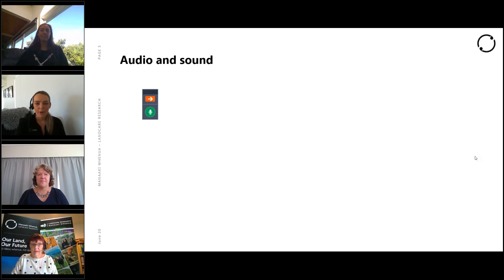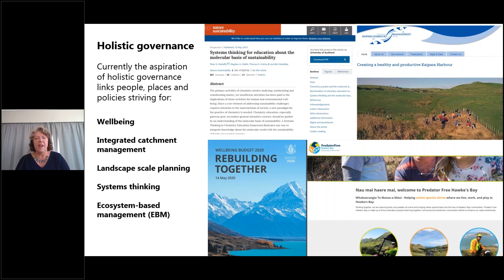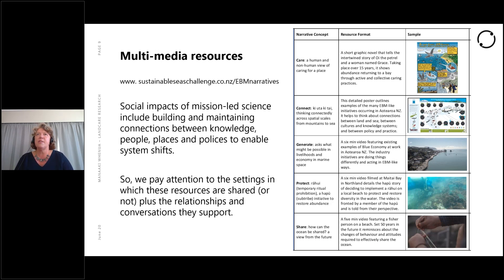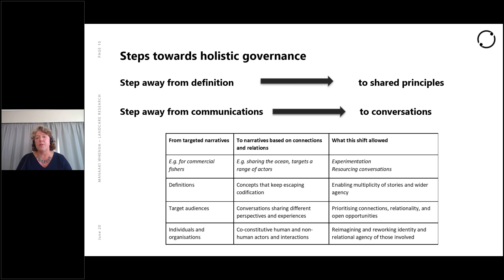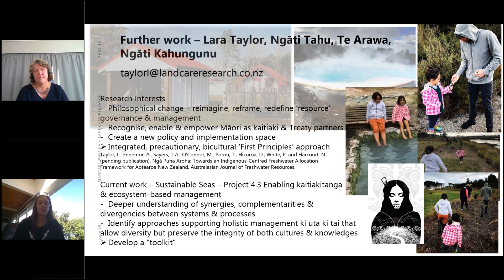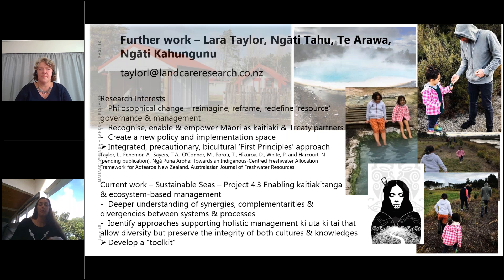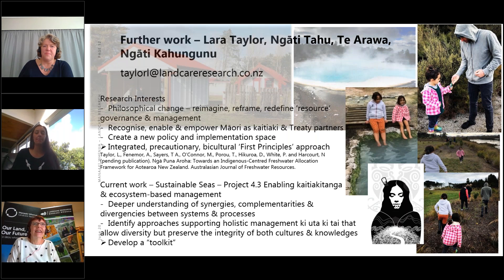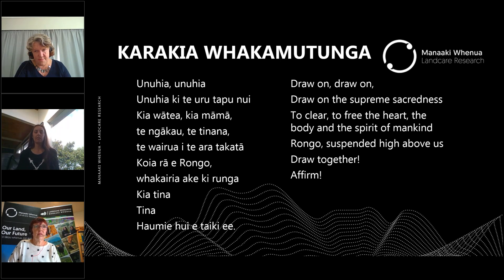LINKOnline Webinar: Holistic governance - from the mountains to the sea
Ecosystem based management, catchment planning, landscape scale management, and well-being economics all require shifts towards more holistic governance. Narratives of holistic governance connect people, places, ideas, and policies across NZ society. Ki uta ki tai – connecting from the mountains to the sea is one such narrative.

The Sustainable Seas National Science Challenge funded a team lead by Alison Greenaway to produce multi-media resources which would circulate narratives enabling ecosystem-based management. Rather than provide specific marine or land sectors with ideas about how they might change, the resources foster conversations across NZ society about how holistic governance might be achieved collectively.

The resources are designed for use by policy officials, governance boards, schools, community groups and hapū The webinar discusses how science communication creates impact when co-produced with kaupapa Māori and social science approaches to public dialogue and collective action.